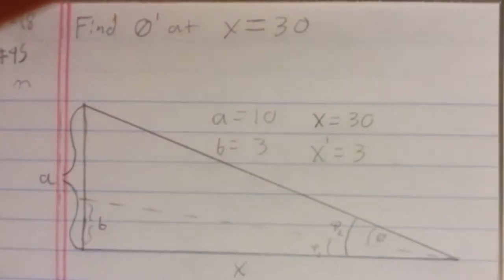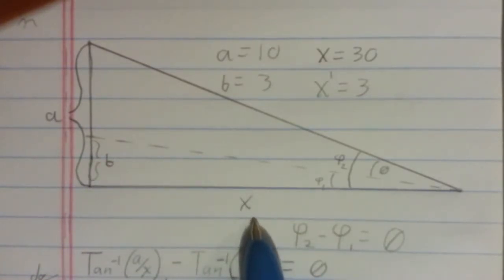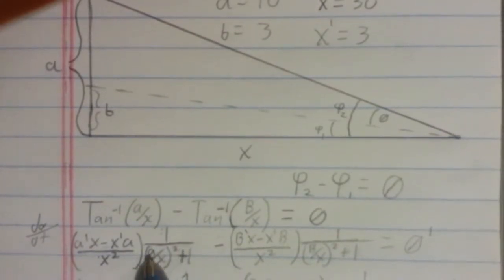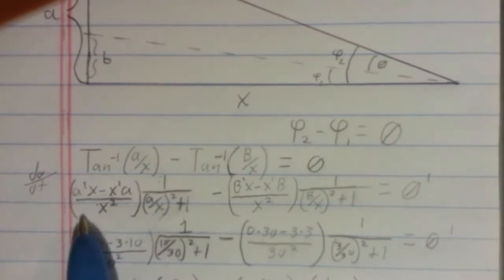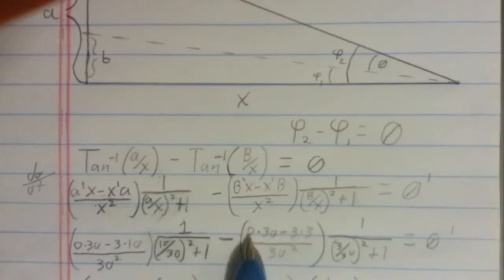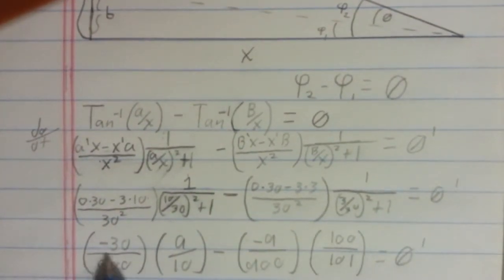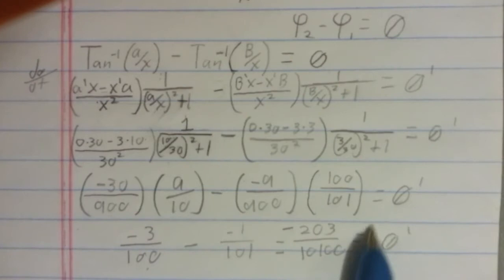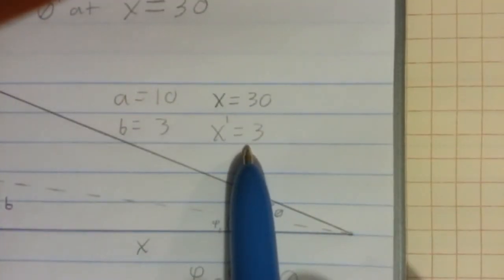Tyler Phillips Calc Project